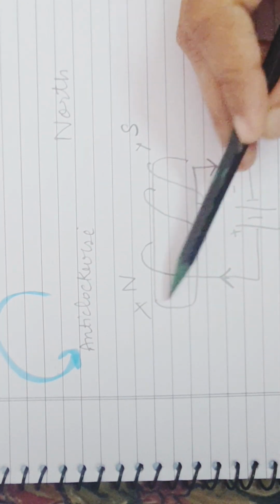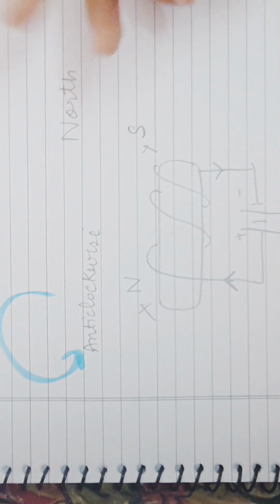Cl 10 Clock rule